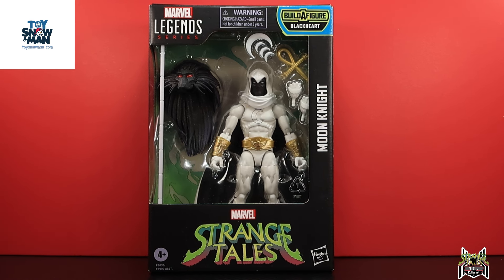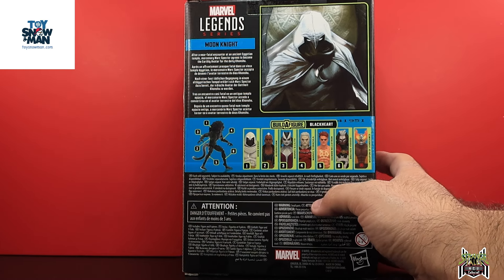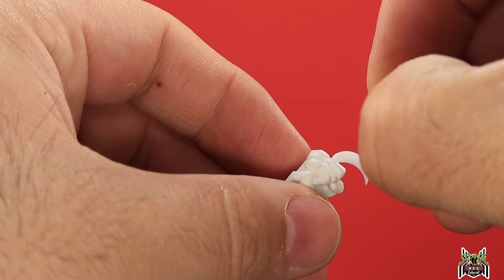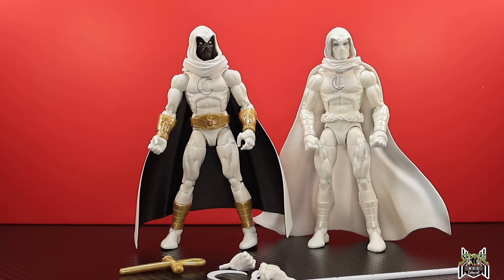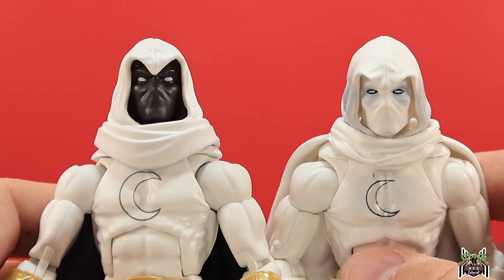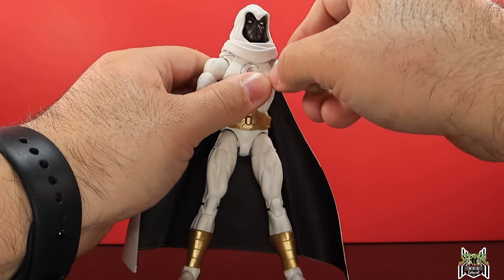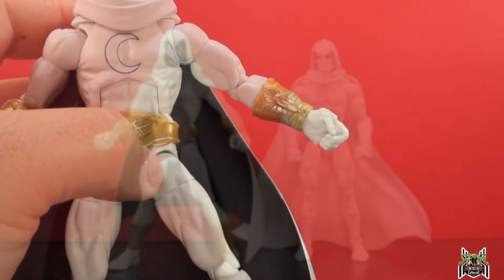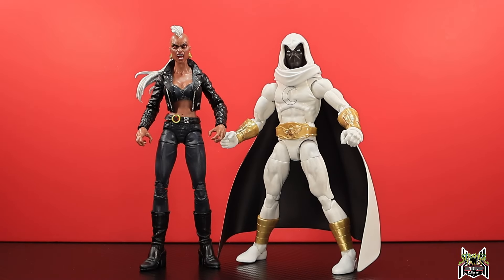Marvel Legends MOON KNIGHT West Coast Avengers Strange Tales Blackheart BAF Wave Comic Figure Review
Strange Tales Wave
Blackheart BAF
MOON KNIGHT

Check out @ToySnowman!